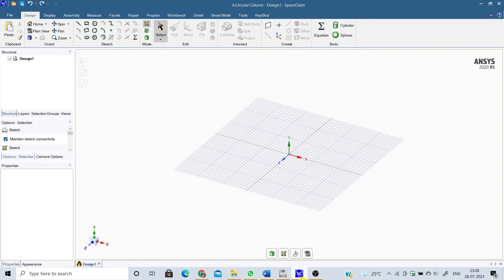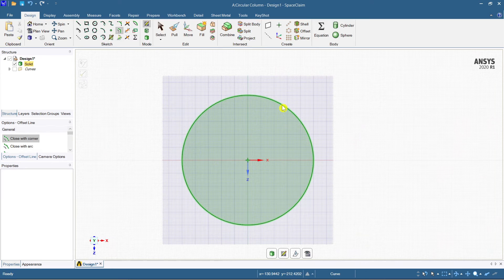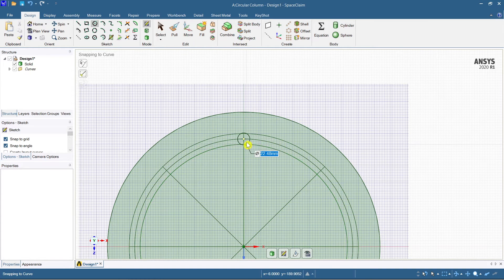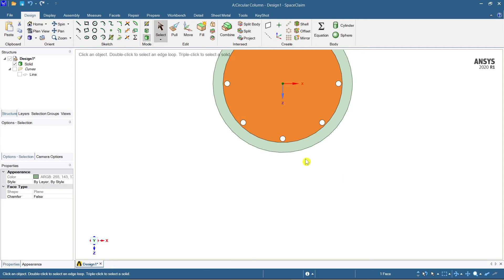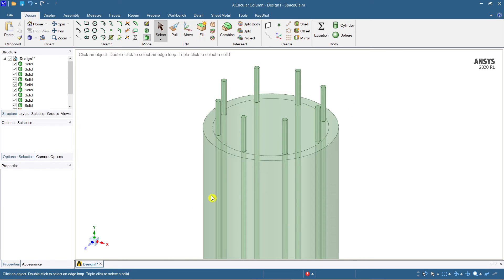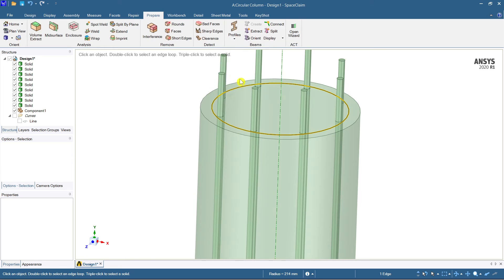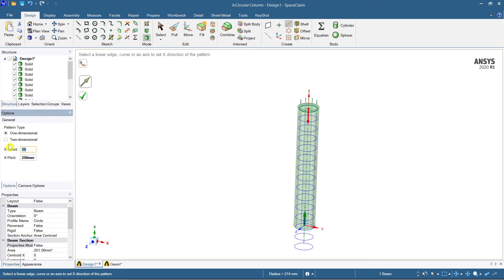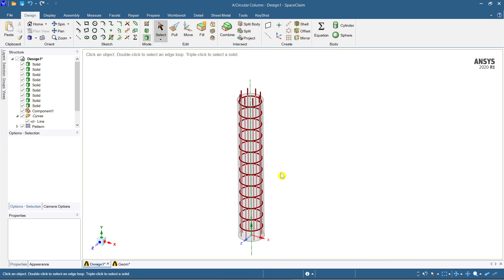Modeling of Circular Column in Ansys Space claim 2020 R1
Ansys Spaceclaim Circular Column#Modeling#
In this video, I have explained how to model the Circular column in Spaceclaim. The Dimensions of the column are as follows,
Main Reinforcement = 8 No's-20mm
Ties/Stirrups = 8mm @ 250 mm c/c